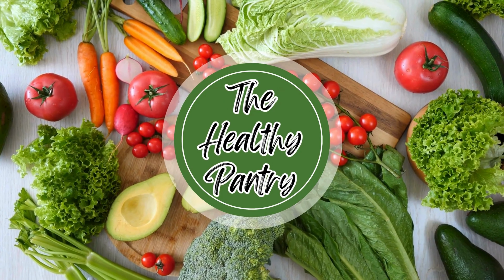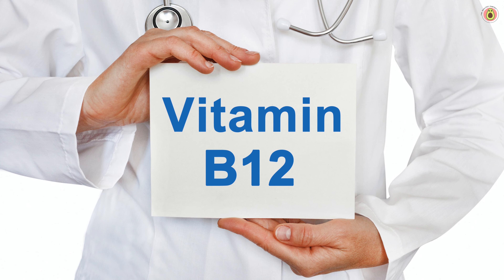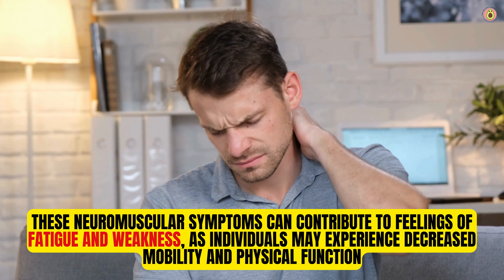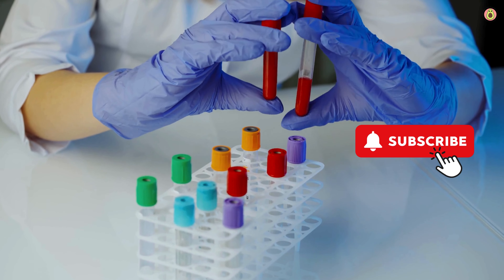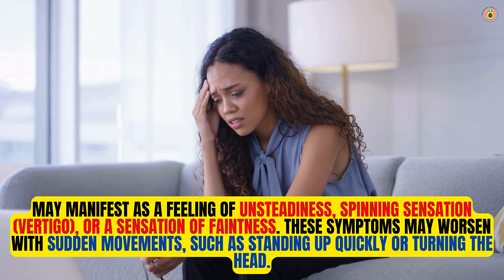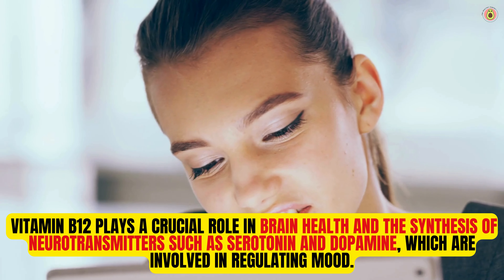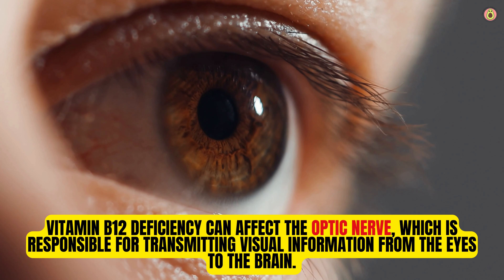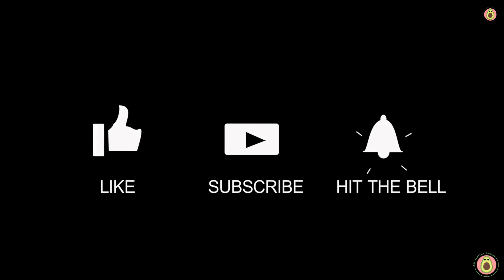Symptoms of Vitamin B12 Deficiency! | Vitamin B12 - All You Need to Know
Discover the telltale signs of vitamin B12 deficiency in our latest video! 🎥

From feeling fatigued 😴 to experiencing tingling sensations in your hands and feet 🧤, vitamin B12 deficiency can manifest in various ways, impacting your energy levels, mood, and overall well-being.

Join us as we explore the top symptoms and their importance in maintaining optimal health.

Don't miss out! Watch now and take the first step towards understanding your body's needs. 💡

⭐️Used AI to Generate the text to voice with amazing speechactors.com
⭐️The video has been made and edited with amazing canva.com